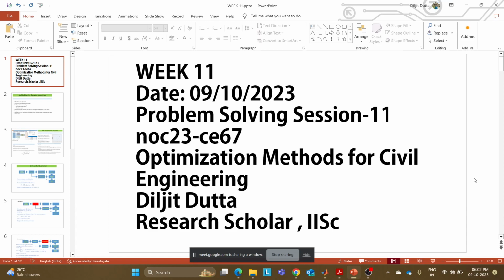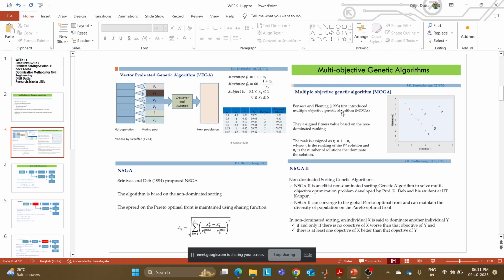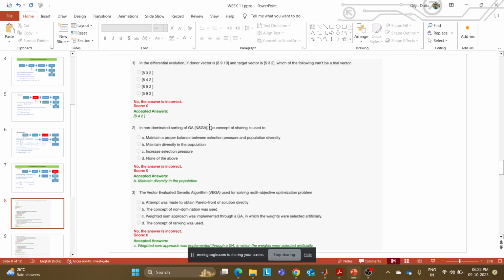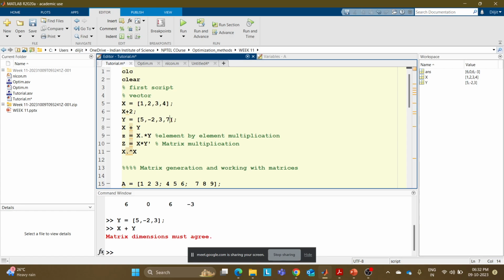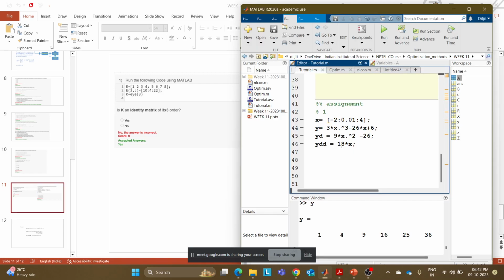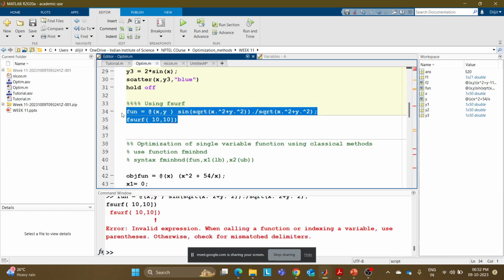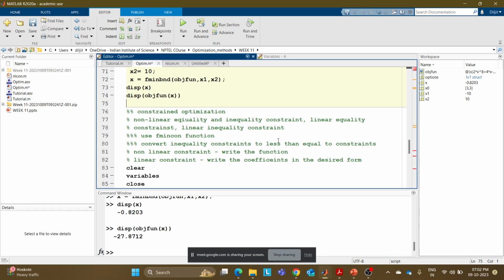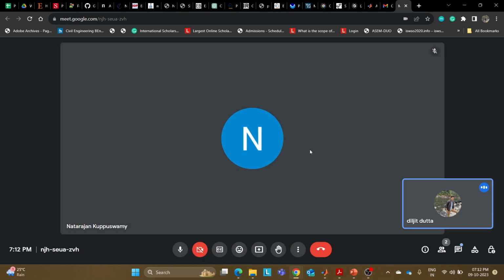WEEK 11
This lecture covers Multi objective GA, differential evolution and introduction to Matlab programming